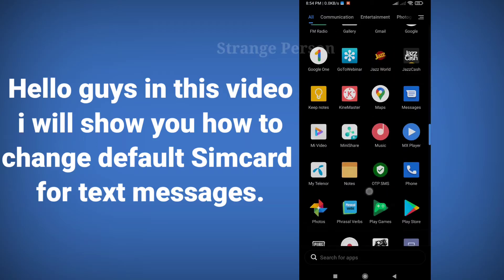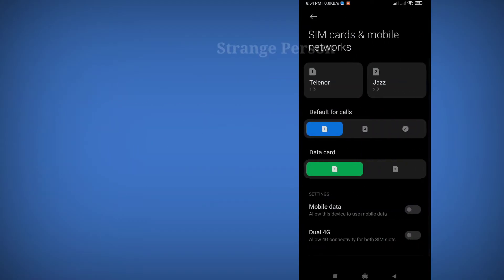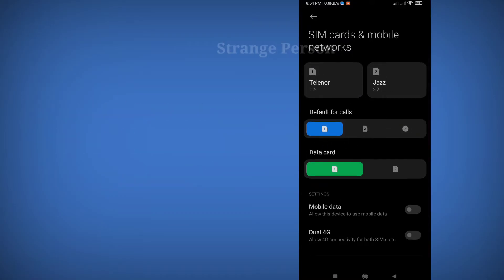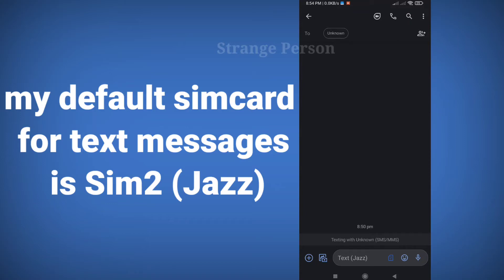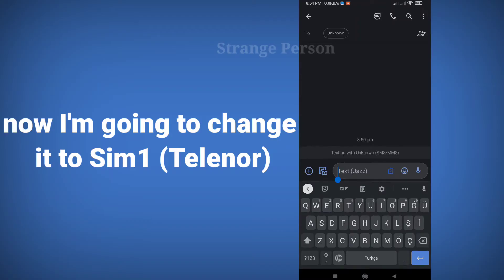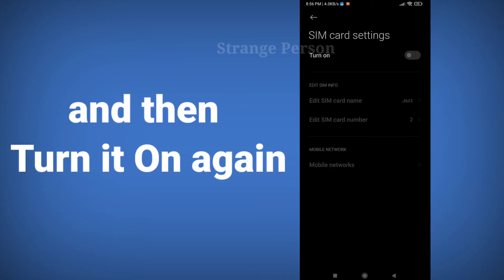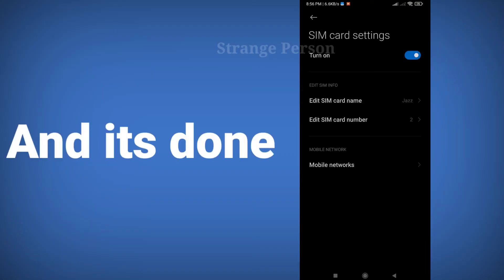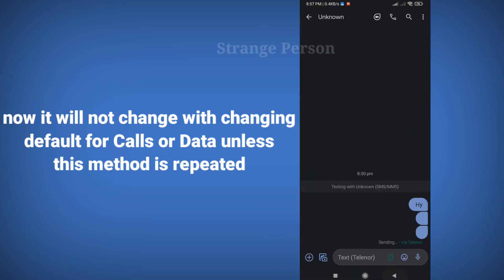How to change default SIMcard for SMS in Redmi note 10 Or Other Andriod Smartphone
This is a new video explaining how to change your default SIMcard for sms on Redmi note 10 mobile or other Andriod Smartphones.

If your looking for this type of issue then its the video.